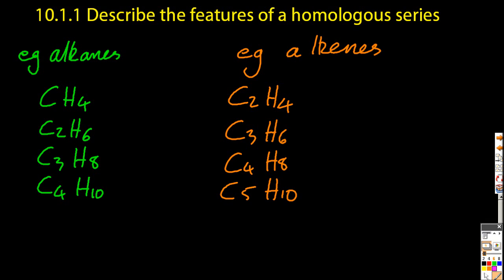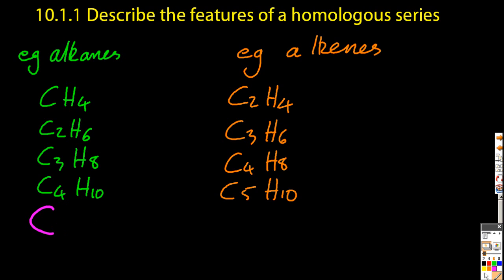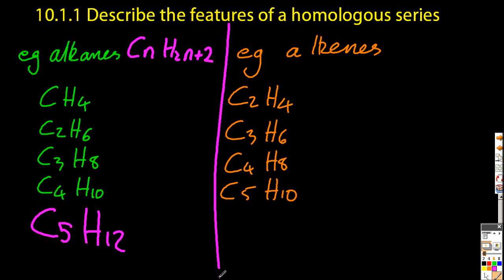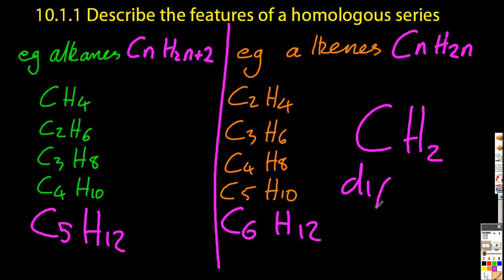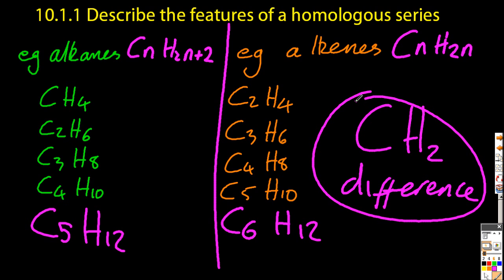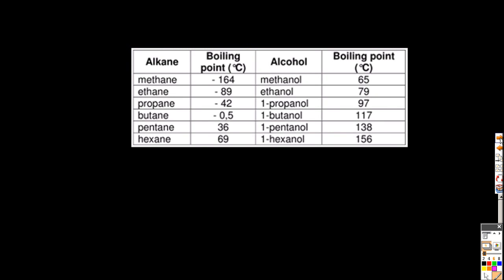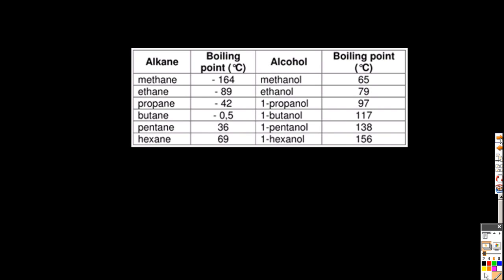10.1.1 Describe the features of a homologous series IB Chemistry SL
These are essentially lists of similar organic chemicals:
They must have the same general formula eg CnH2n for alkanes (where n=number)
Each member differs by CH2
The members have similar chemical properties
And gradually changing physical properties (boiling point, conductivity etc)